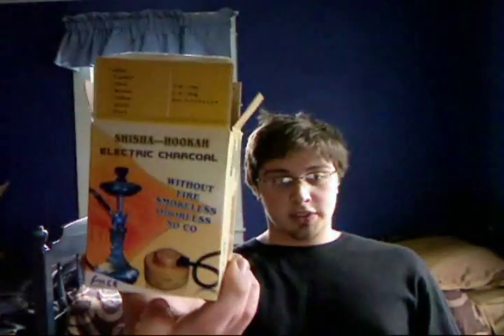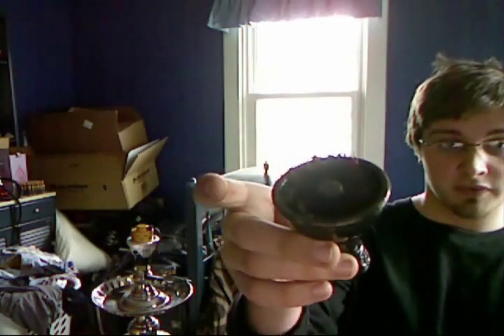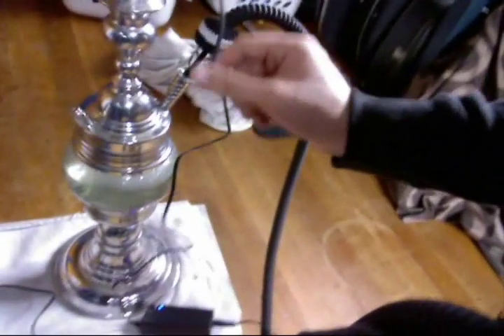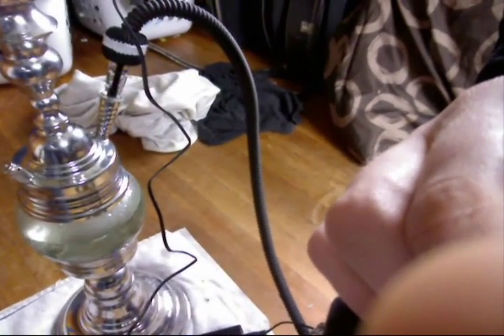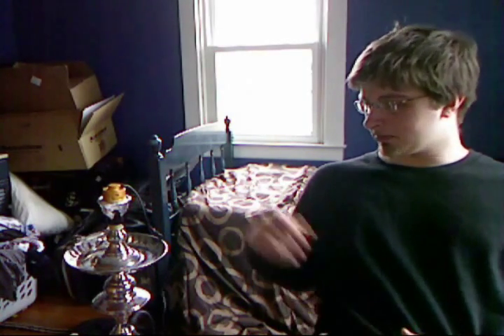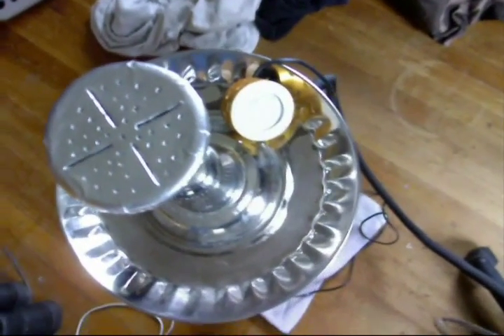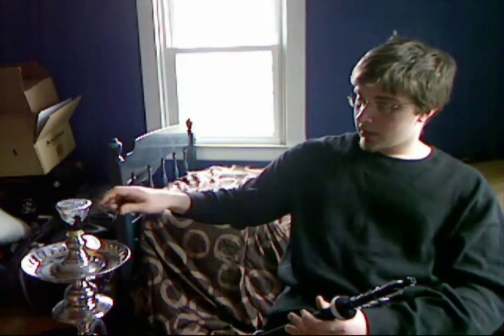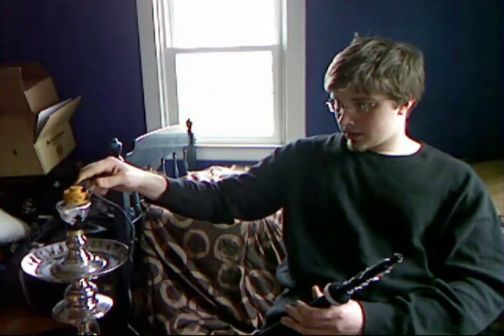Electric Charcoal Review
6/10

not very hot, might try to DIY tweek it a bit.  a good start, just not good enough to really smoke with.